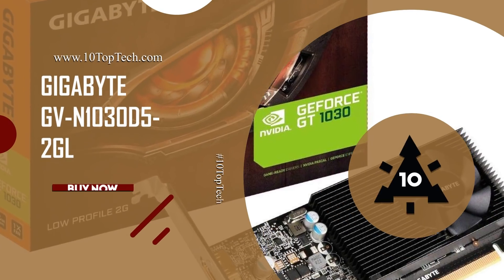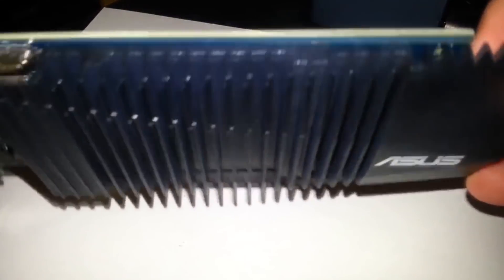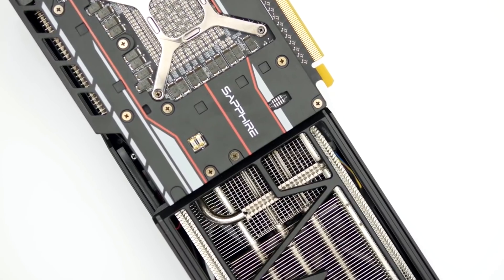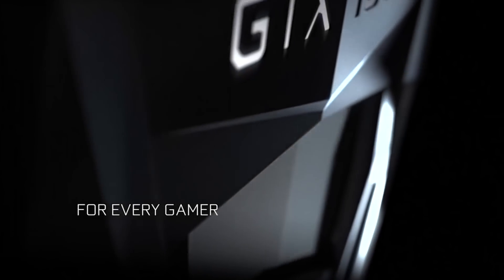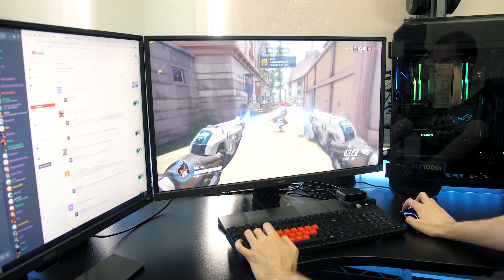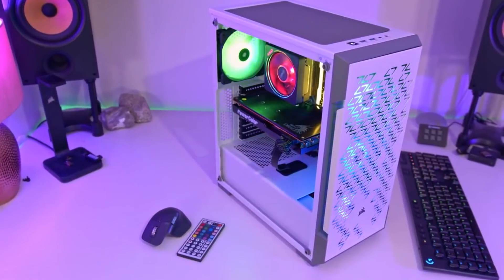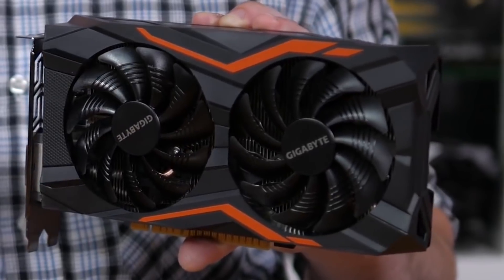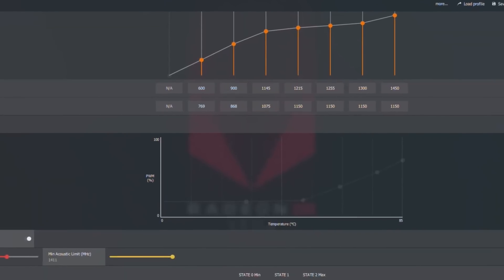BEST GRAPHICS CARDS - Best Graphics Cards For Gaming 2020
GIGABYTE GV-N1030D5-2GL

ASUS 710-2-SL-CSM

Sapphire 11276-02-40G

ZOTAC GeForce GT 730

ASUS GeForce GTX 1050 Ti

MSI Gaming Radeon RX 570

EVGA GeForce 210

MSI Gaming GeForce GT 710

Gigabyte GeForce GTX 1050

XFX Radeon RX 580

In this video we have given a detailed review for a best graphics card for gaming these are the best graphics cards available in the market and can be purchased from amazon moreover we have given a detailed review of these products you can visit the link for more detailed information